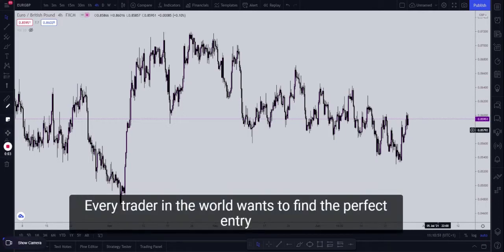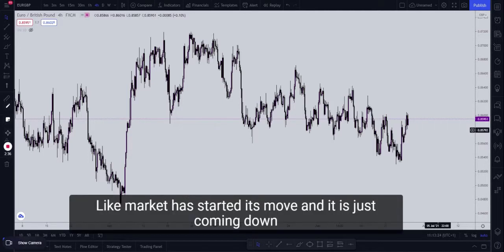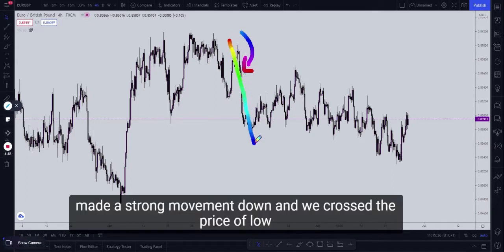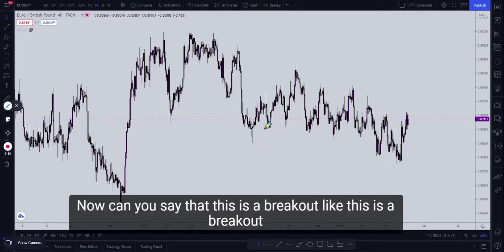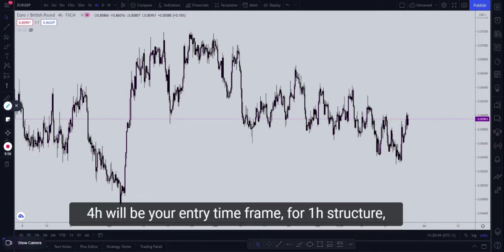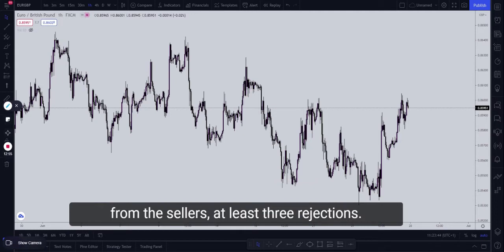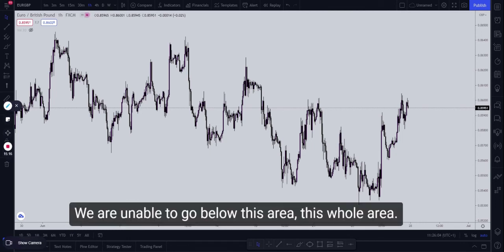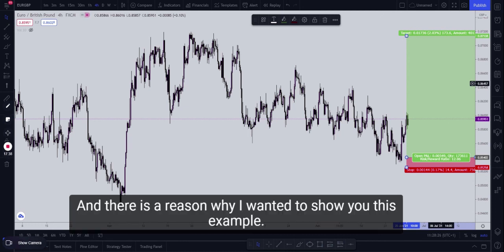Sniper Entry Price Action Trading Strategy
This is how to get sniper entries when trading! Sniper entries are SUPER important when trading. We want to try and maximize our entries!
We want the highest risk to reward ratio we can possibly get. I hope this video helps you guys